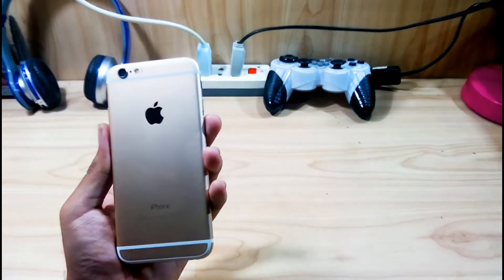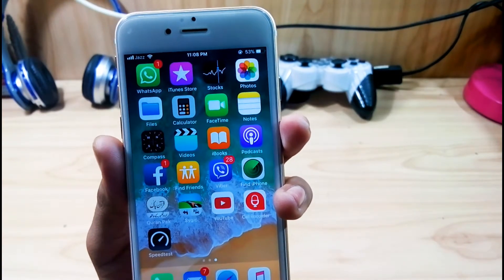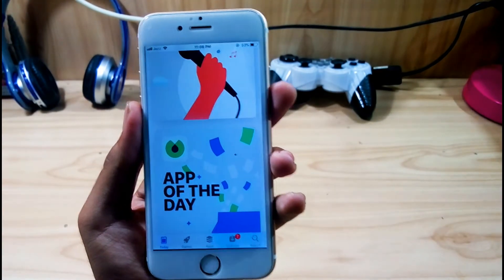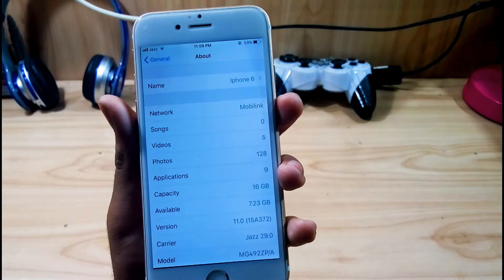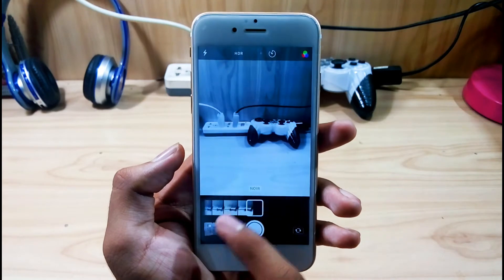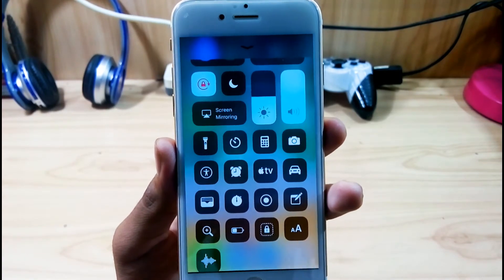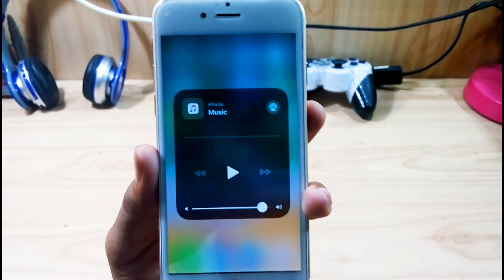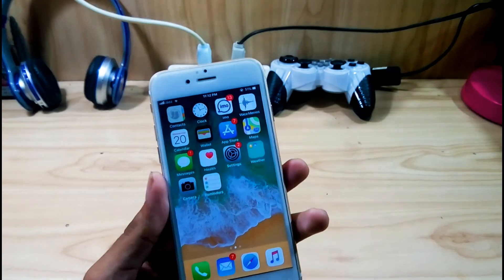iphone 6 ios 11 Official Review! (4K)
iOS 11 brings subtle design changes to interface elements throughout the operating system. Text is bolder, apps like Calculator and Phone have a new look, and the Lock screen and Control Center have been entirely redesigned.

The Control Center is customizable and there are options to include a wider range of settings. It's no longer split across multiple screens, and 3D Touch integration has expanded, so you can do more without needing to open the Settings app.

Notes includes searchable handwriting and document scanning, Maps gains lane guidance, speed limit info, and indoor maps for malls and airports, while Apple Music includes a new feature that lets you see what your friends are listening to and share your own music. The Memories feature in Photos is smarter than ever, and in the Camera app, Portrait Mode and Live Photos have been improved with new capabilities.

►  Also Check My Other Speed Test!